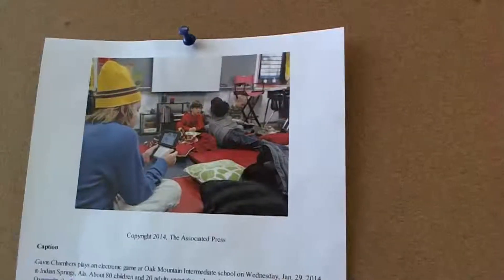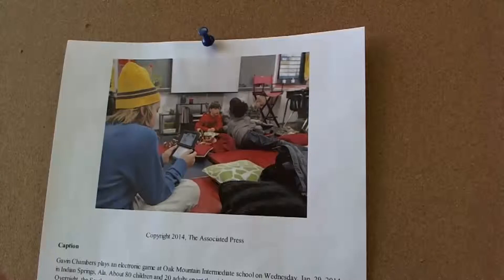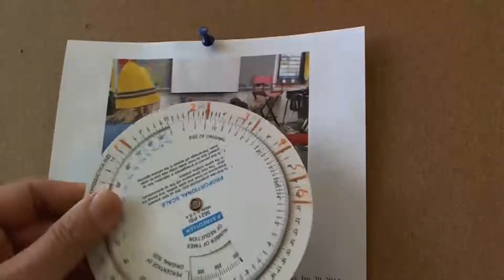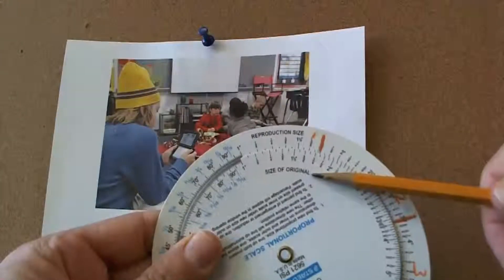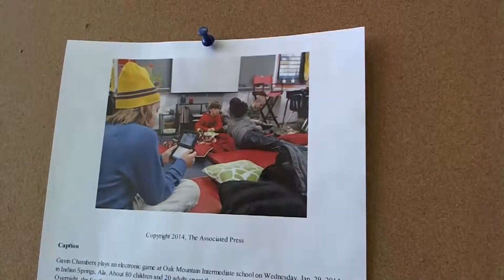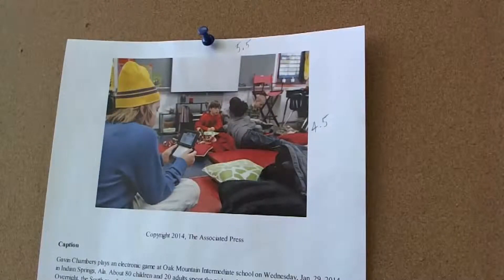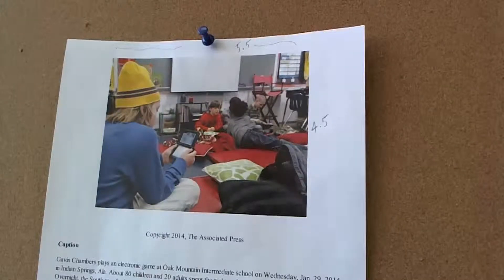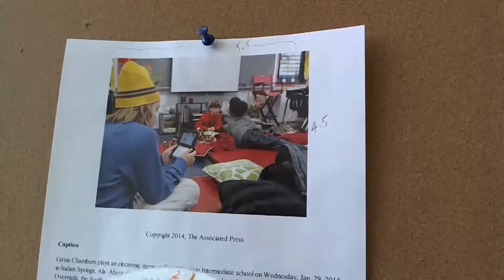How to use the Proportion Wheel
How to use the Proportion Wheel, JOU318, Newspaper Design and Layout